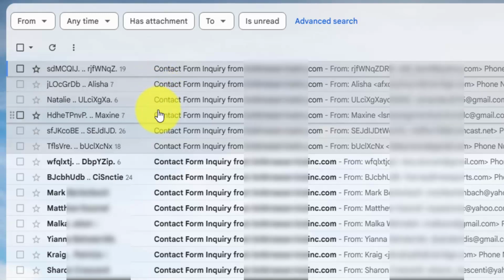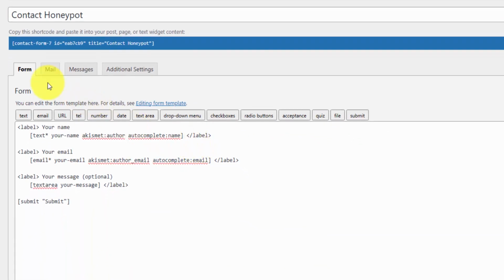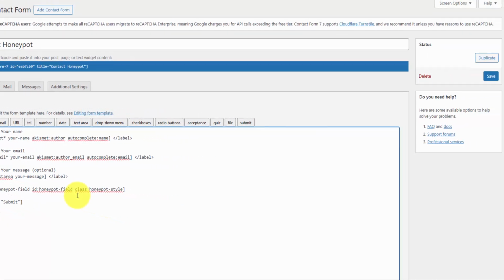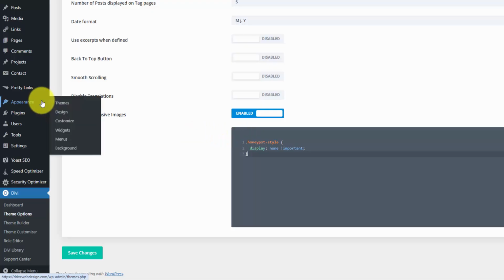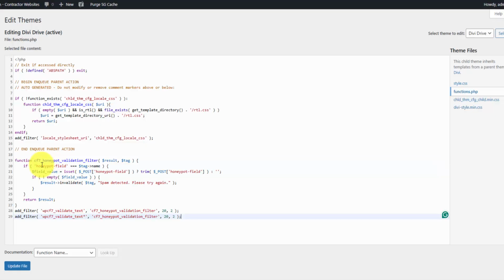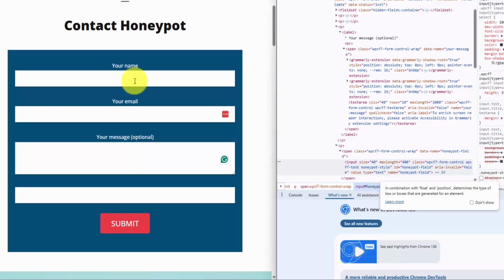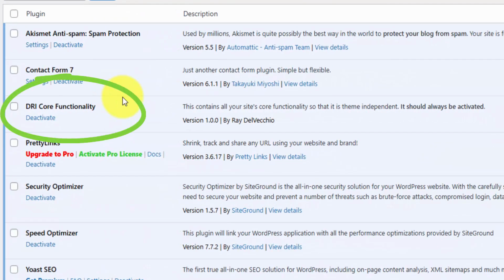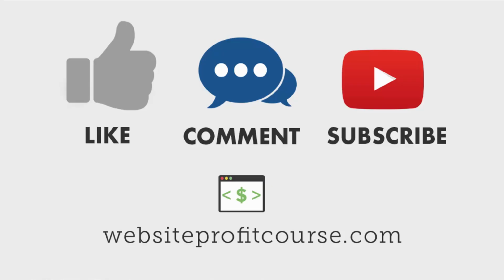Stop WordPress Contact Form 7 Spam With This Simple Code Trick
Learn how to add a manual honeypot to Contact Form 7 that blocks 90% of spam with just 3 code snippets. No plugins needed - this lightweight solution works invisibly to catch bots while letting real users through. Perfect for any WordPress site getting hammered with contact form spam like I experienced recently.